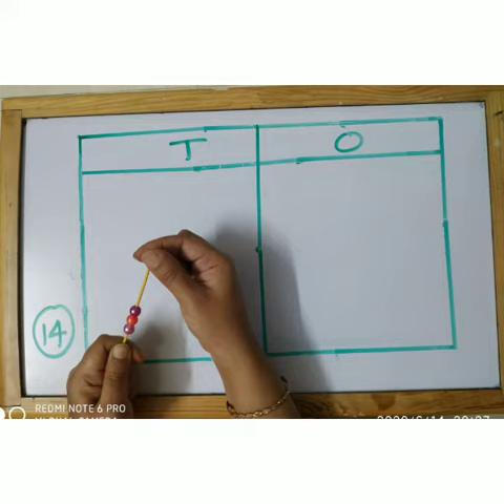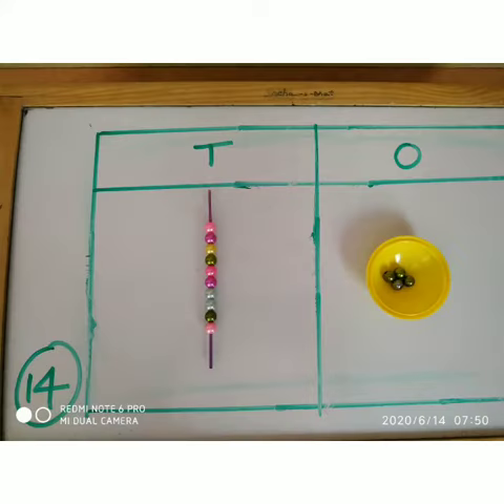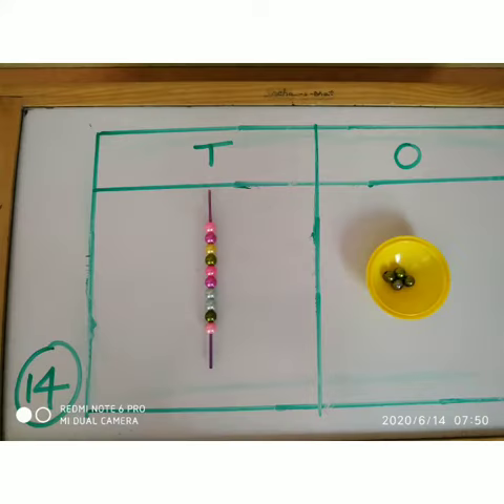ACTIVITY - ONES AND TENS